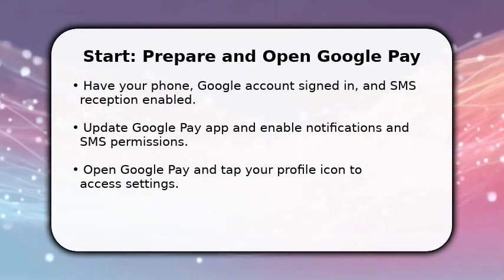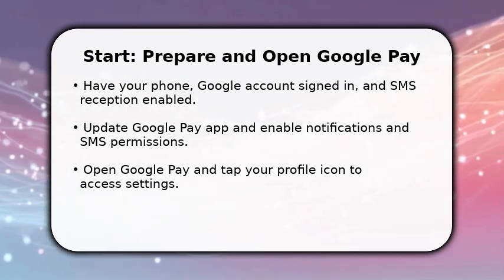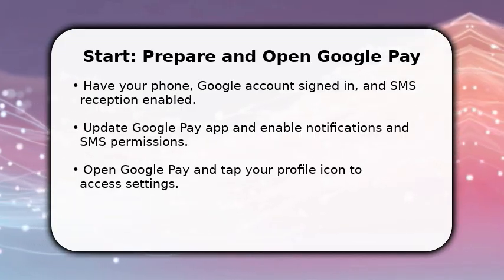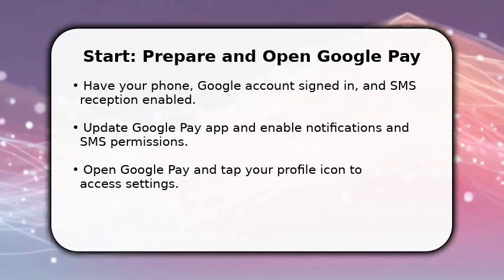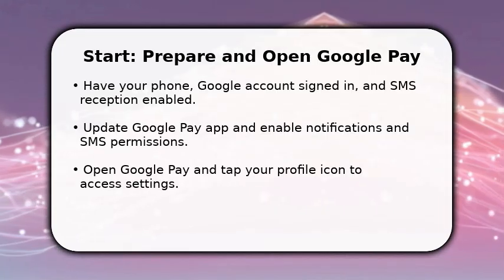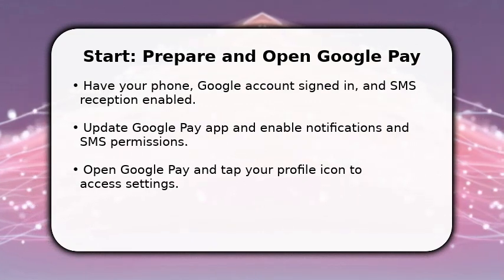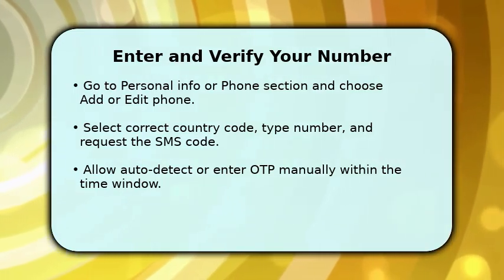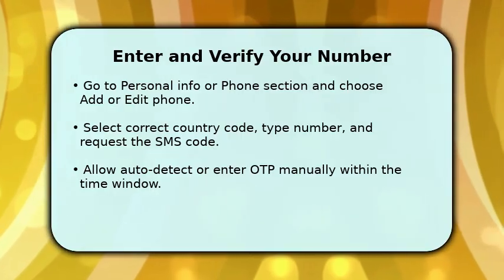How to Link Phone Number in Google Pay - Step by Step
Learn the easy steps to link your phone number directly within Google Pay for enhanced security and convenience. This video guide provides a clear, step-bythy process from start to finish.

link phone number, Google Pay setup, phone integration with Google Pay, secure payment method, mobile banking linkage, connect device via SIM card, account linking tutorial, easy money transfer through mobile, smart payments guide, SIM-based transactions